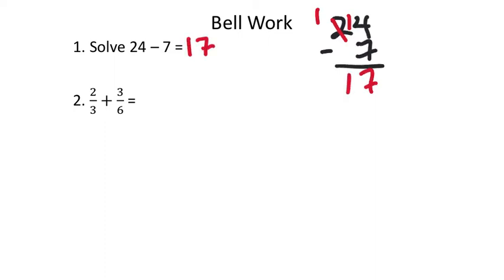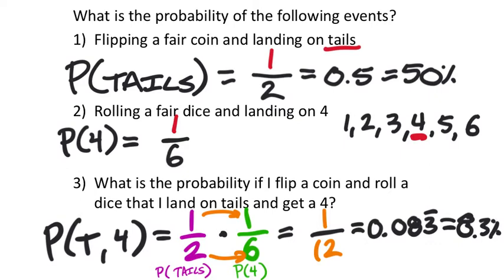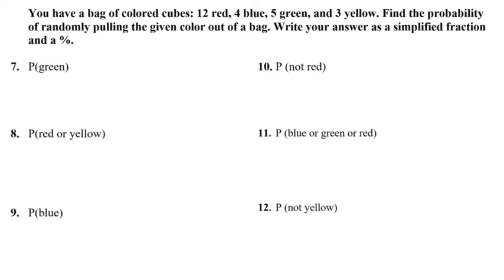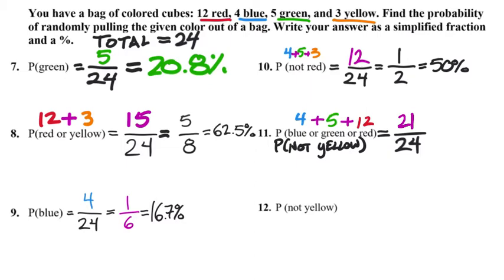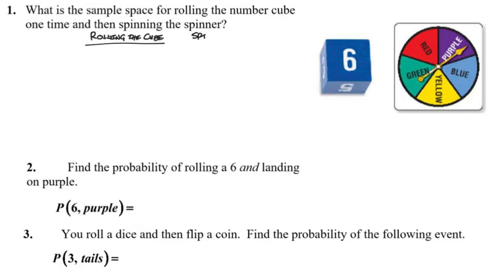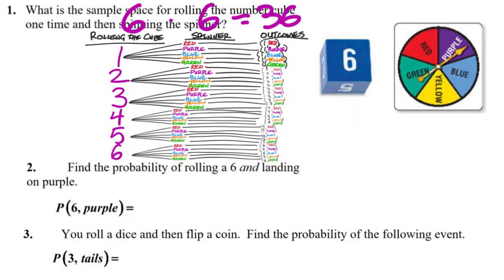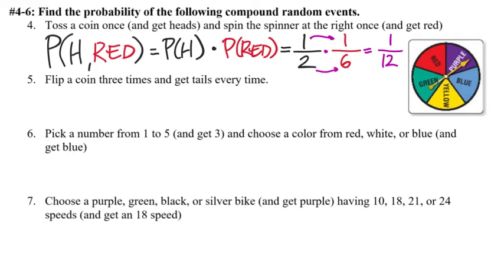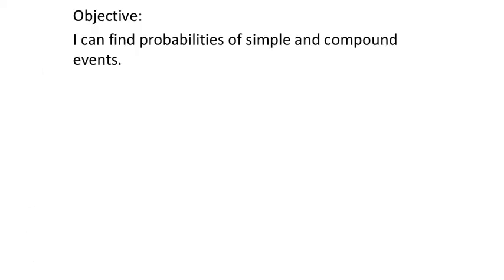Simple and Compound Probabilities (7th Grade Acc Math Unit 8 Lesson 3)